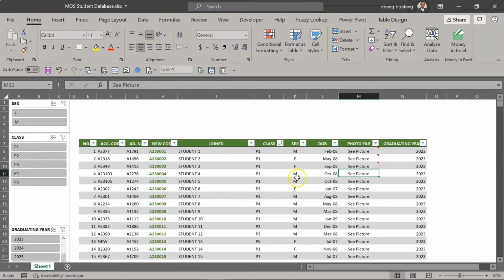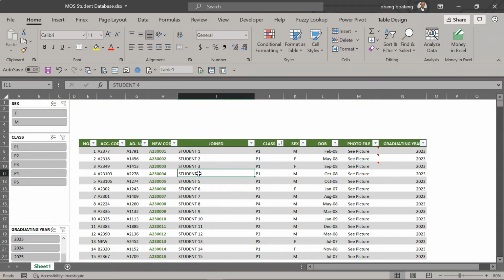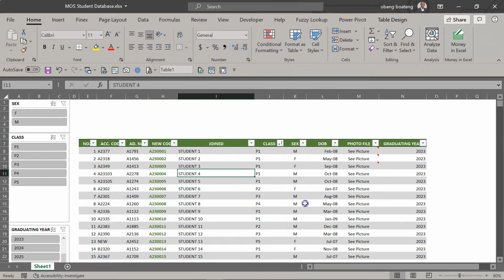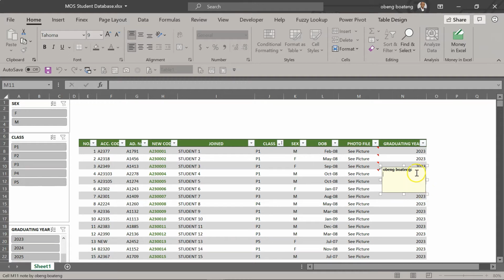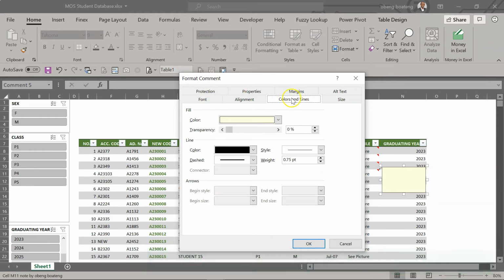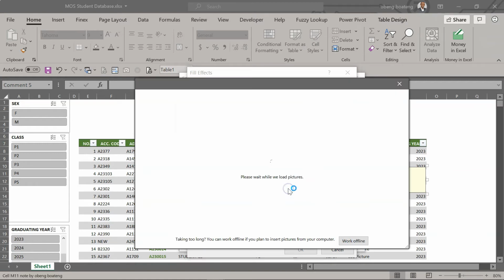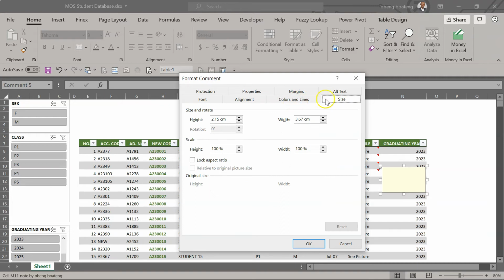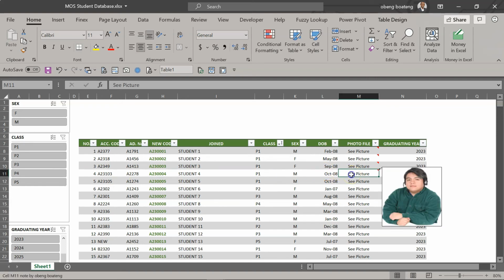Create and display pop-up pictures in cells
In this short video, we will learn how to display images when you hover on cells in Excel